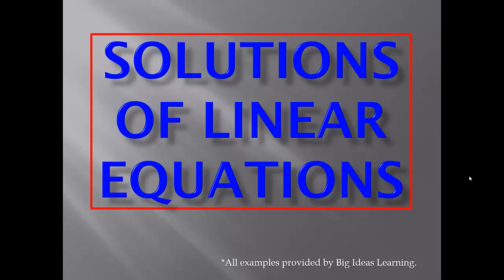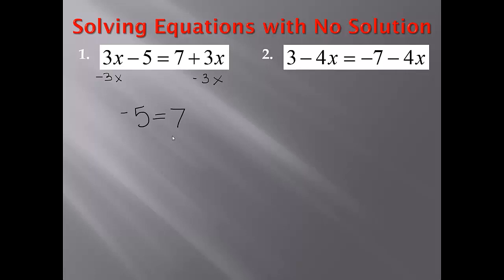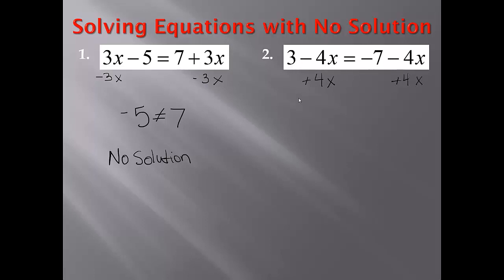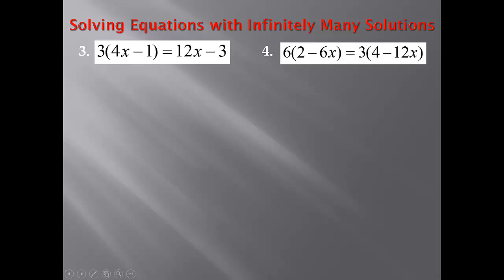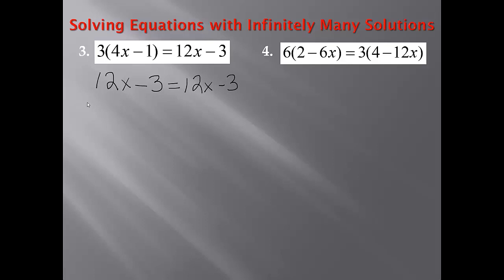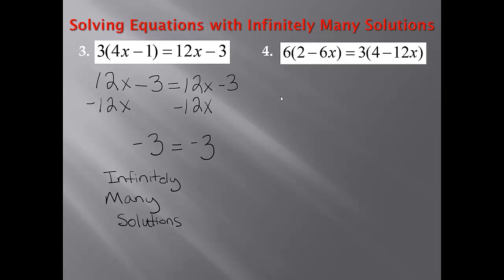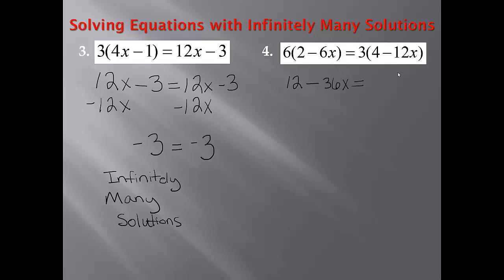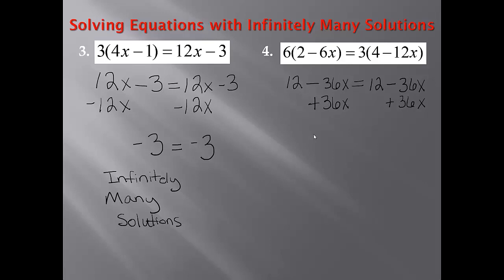Solutions of Linear Equations - Mrs. Renfro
Solutions of Linear Equations